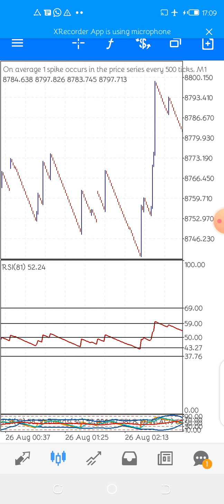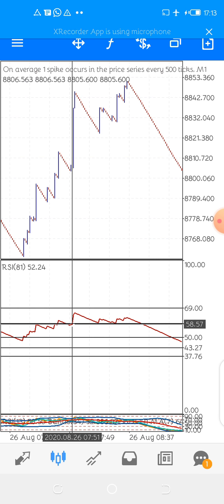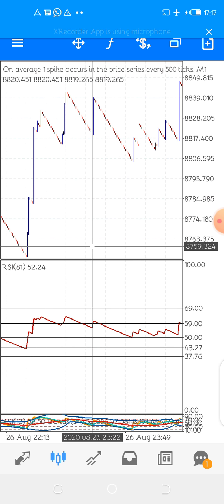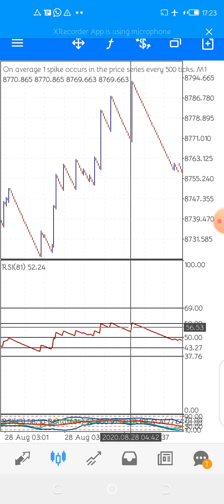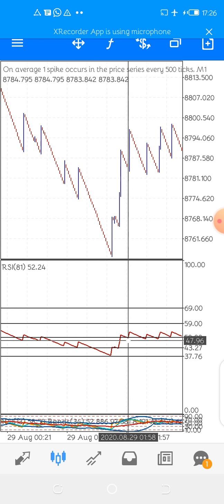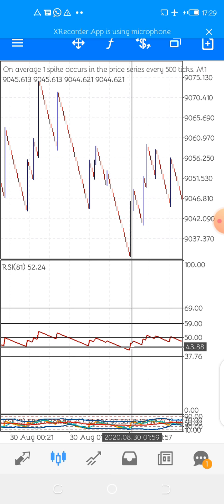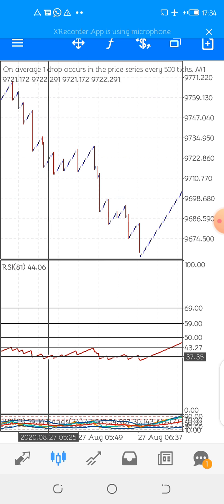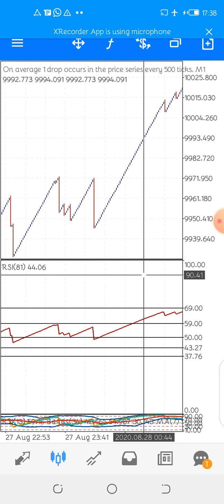Top secret: How to identify key reversal points on Boom and Crash using RSI.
In this video, i am explaining how to identify key reversal points using RSI so that you can use them to trade  trade boom and crash successfully. This can be used to catch spikes or trade trends.

To sign up to Deriv.com platform and start trading boom and crash please use this link:
To download the TDI indicator for free both mt4, mt5 and mobile, or any other premium resources please visit this link: